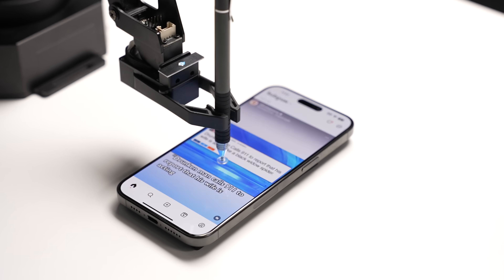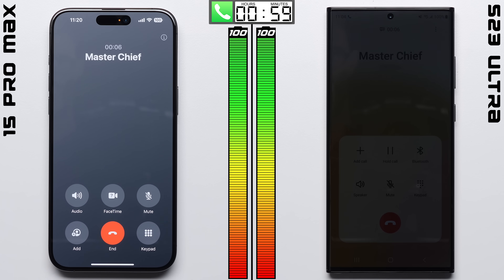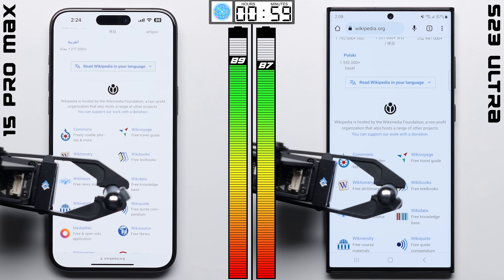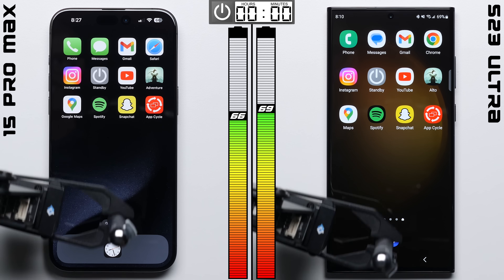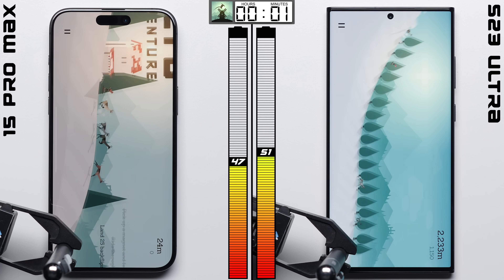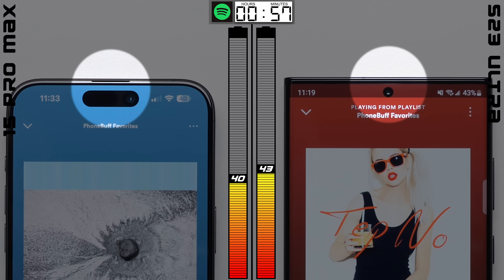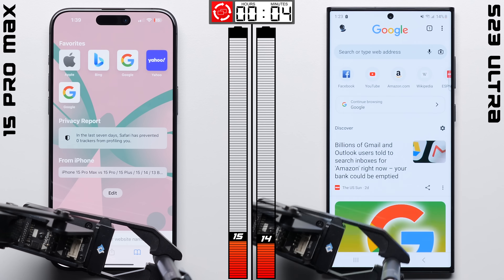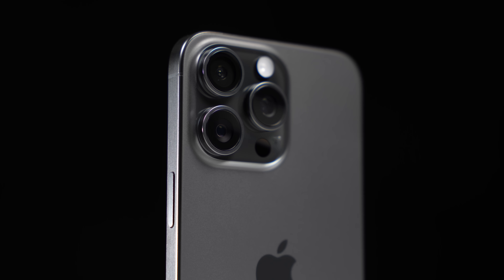iPhone 15 Pro Max vs. Galaxy S23 Ultra Battery Test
Battery test between the Apple iPhone 15 Pro Max and Samsung Galaxy S23 Ultra to see which phone lasts longer.

TEST NOTES:
- Screens were calibrated to 200 nits with auto-brightness turned off.
- Speakers calibrated to the same decibel count.
- Tested within equal distance of a mini cell tower.
- Tested in a temperature-controlled environment.

Send Products To:
PhoneBuff
23811 Washington Ave 110-394